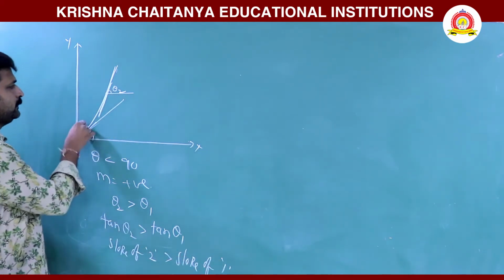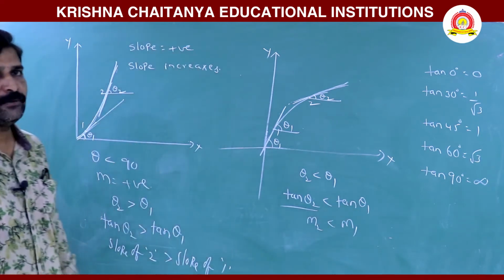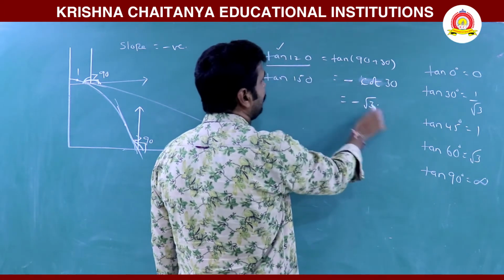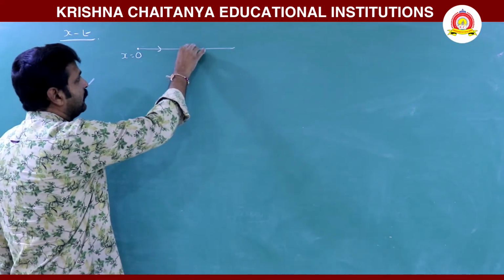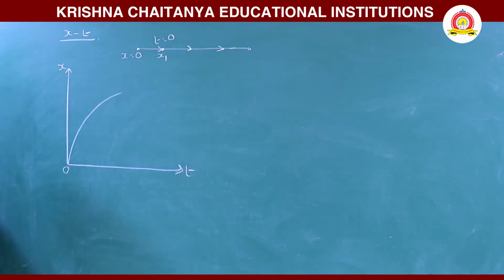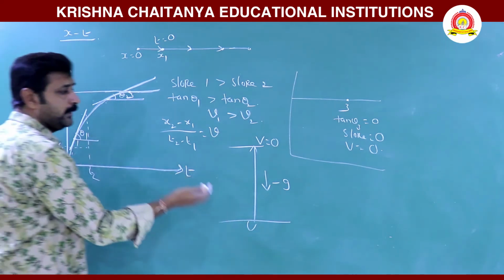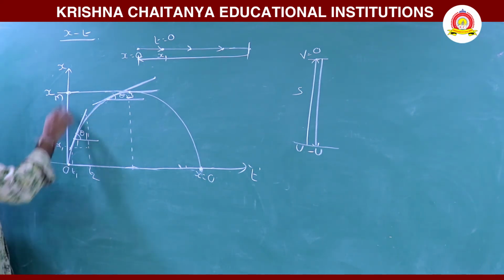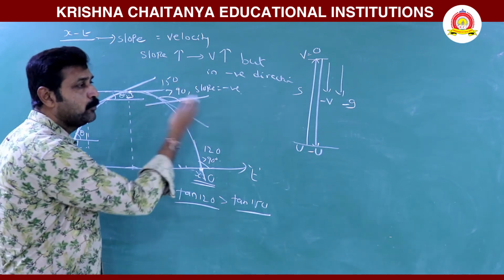PHYSICS || SLOPE OF STRAIGHT LINES || KCJC